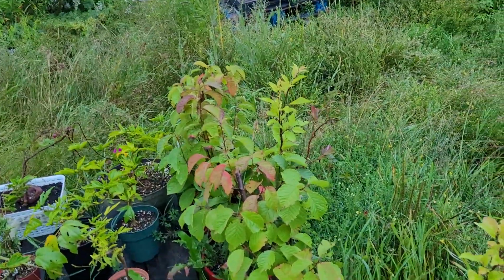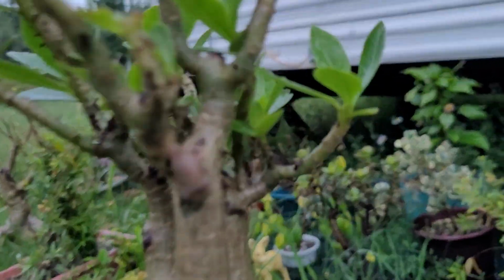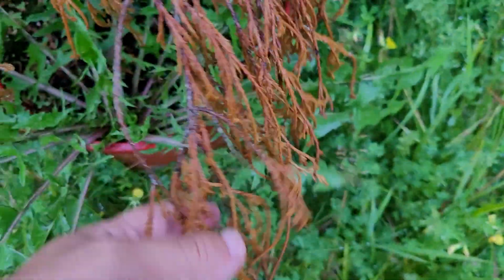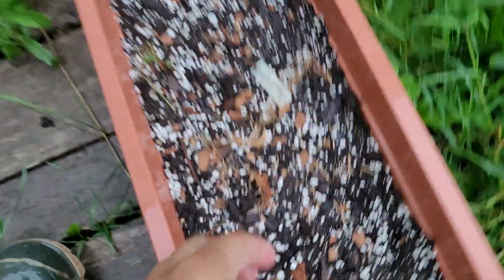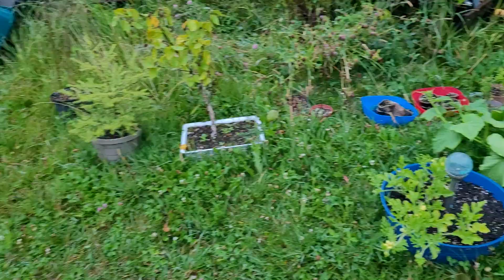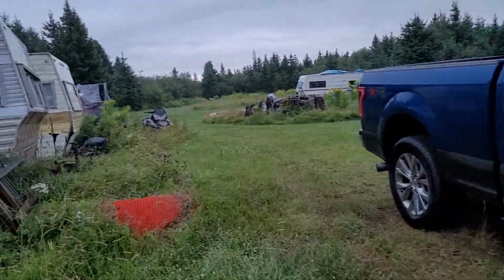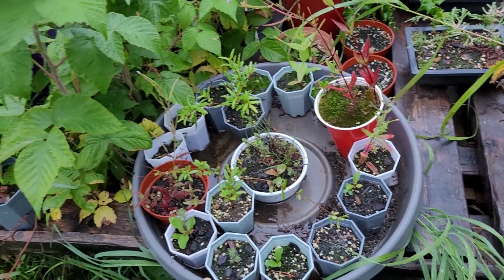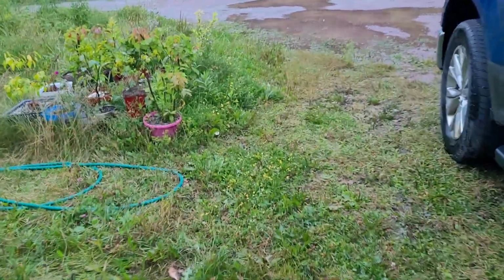Just updates unedited.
Updates on all my trees and me yakking away.  What's going on and such. Been very busy. So behind watching videos.